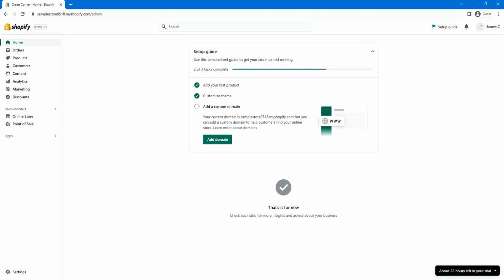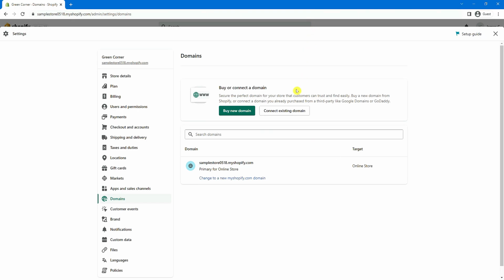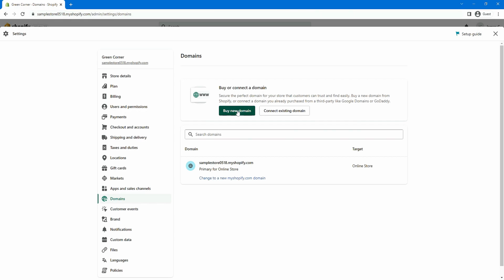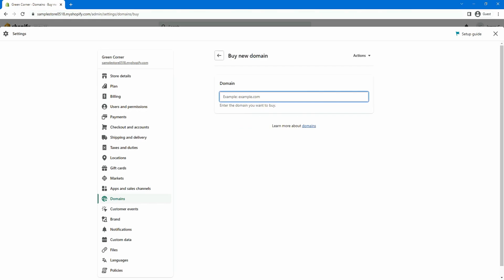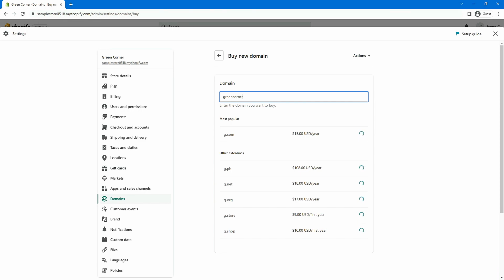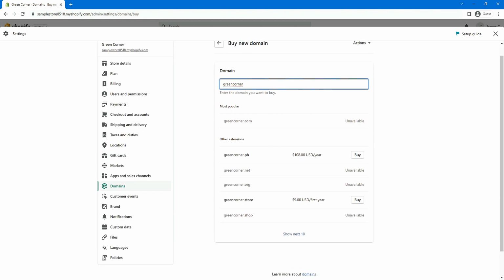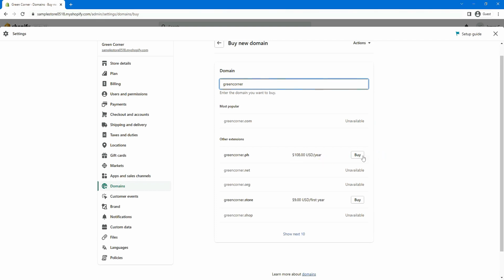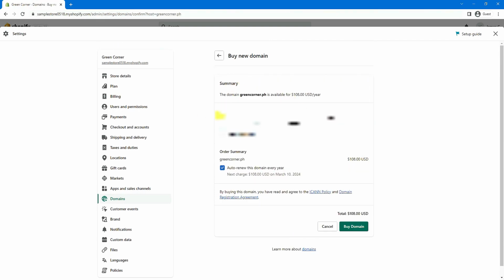How To Get a Custom Domain on Shopify (easy)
How To Get a Custom Domain on Shopify